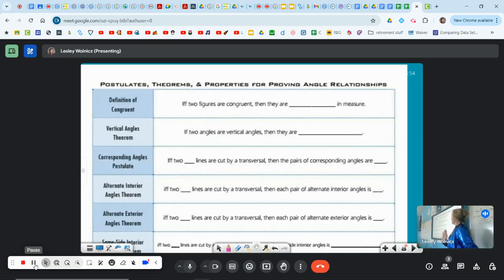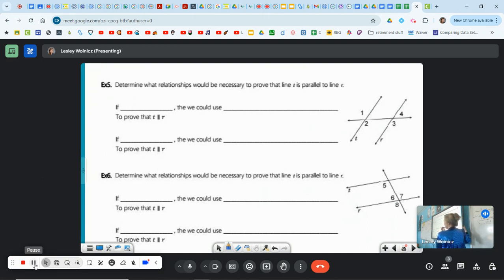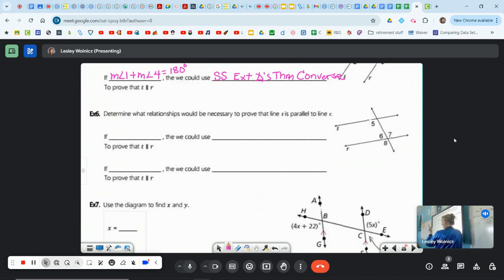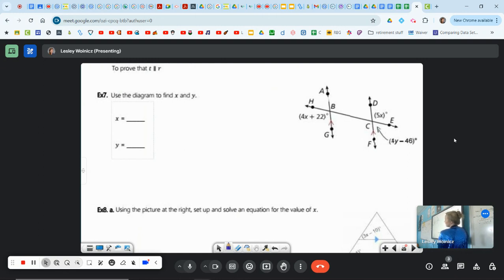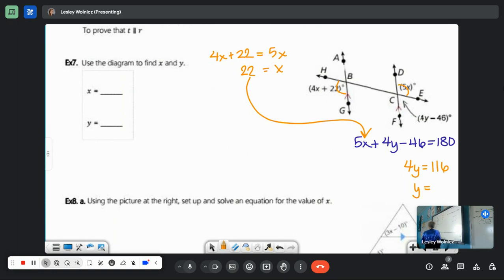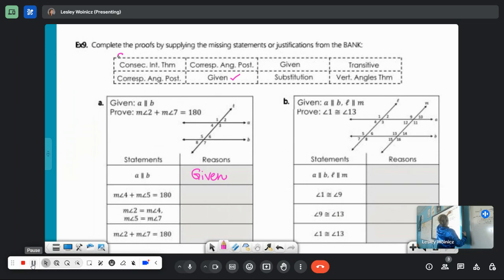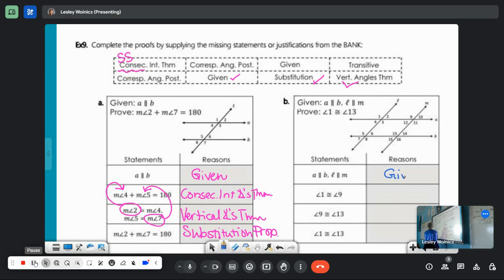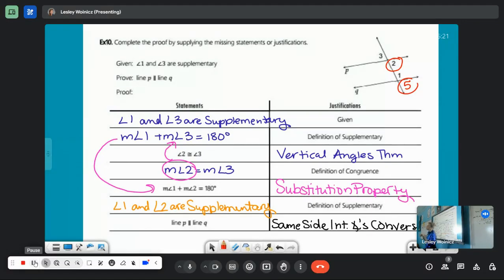G1.7 NOTES Parallel Lines PART 2